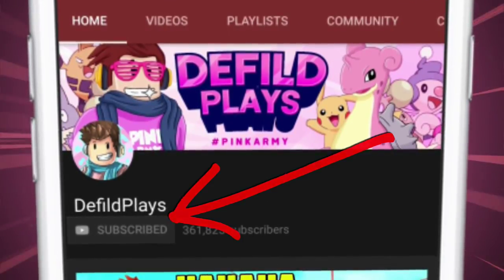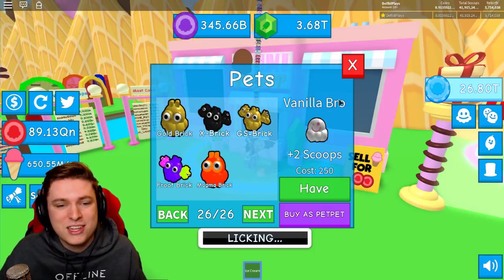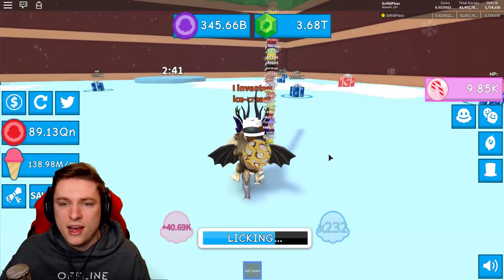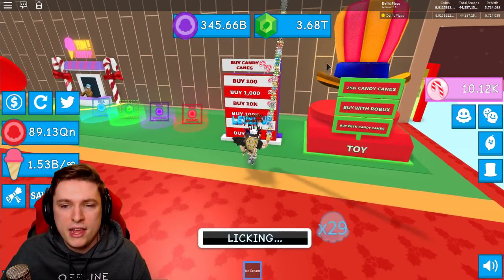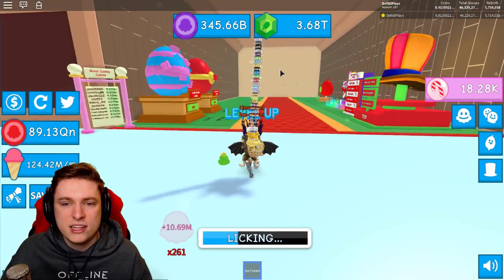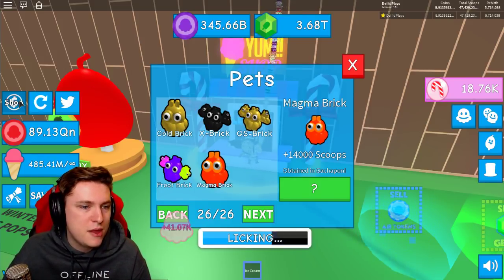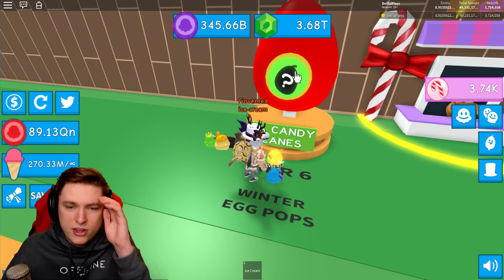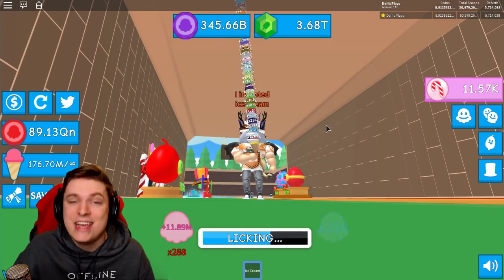WINTER PRESENT UPDATE CODES IN ICE CREAM SIMULATOR! (Roblox) *INFINITE CANDY CANES*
WINTER PRESENT UPDATE CODES IN ICE CREAM SIMULATOR! (Roblox) *INFINITE CANDY CANES* Today in roblox ice cream simulator we are taking a look at the new winter update and as well the best way to get yourself some candy canes! If you are hyped be sure to watch all the way to support me!

» Hey guys! It is Defild here and welcome to Roblox Ice Cream Simulator

~Defild